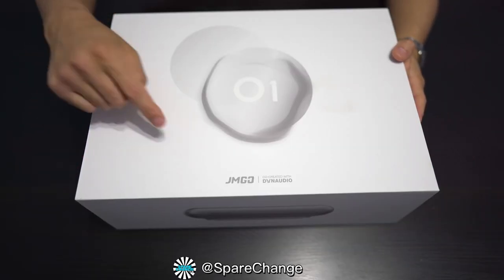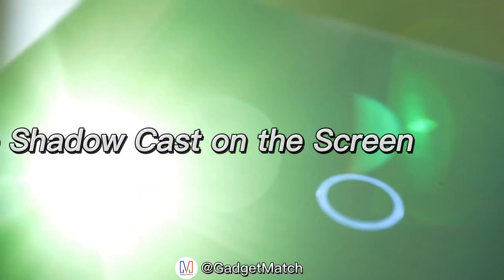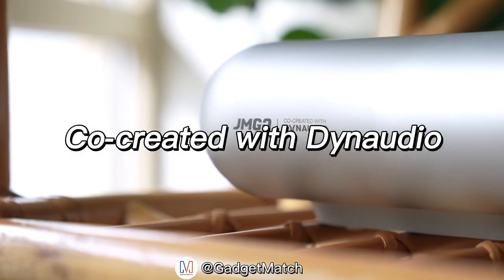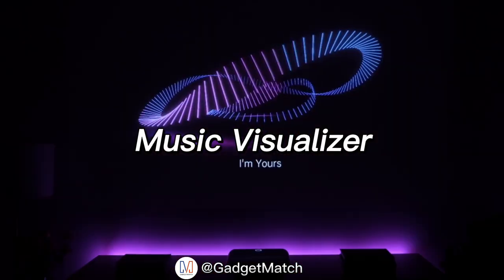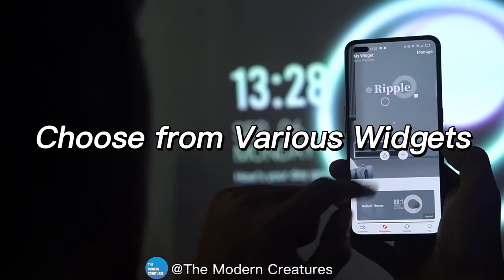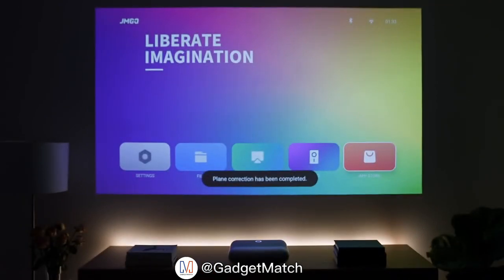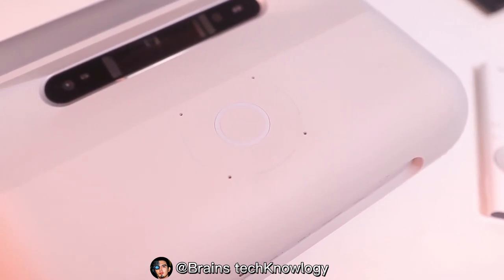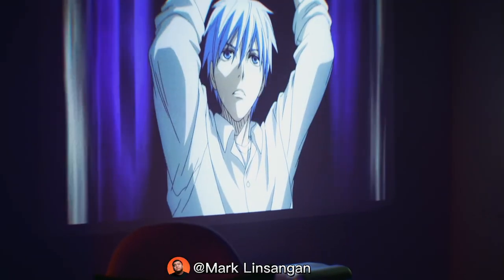JMGO O1 "Wonder Wall" - Affordable UST Projector Does Wonder to Movie, Gaming, Music, Art & More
Shop at the JMGO Website and get an HDMI cable for FREE

JMGO O1 is an entry-level ultra-short throw LED projector that fulfills home entertainment purposes in multiple application scenarios.
✅ 1920*1080P FHD
✅ Sound System Co-created with Dynaudio
✅ Dual Certification by Dolby Audio and DTS
✅ Whisper Quiet at 27dB
✅ Low Latency Mode for Smooth Gaming (less than 30ms)
✅ Smart Functions: Auto Focus, Auto Keystone Correction, Wall Color Calibration, Eye Protection Mode
✅ Companion Mode: Message Board, Music Visualizer, Digital Art Gallery
✅ 45,000 hours lifespan

Credits to: @JoelsterG4k @therealshanelee @TheModernCreatures @BrainstechKnowlogy @sakitech @HeyMarkL @gadgetmatch @dearnessie @Techtablets Thank you for the amazing reviews!